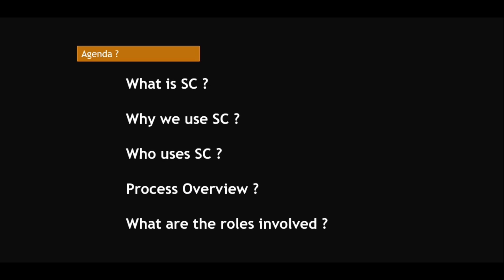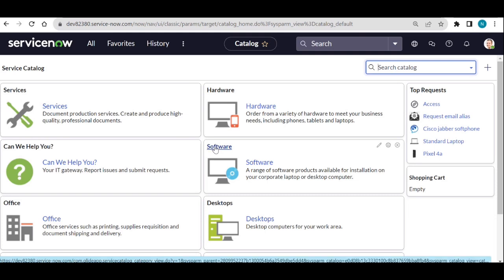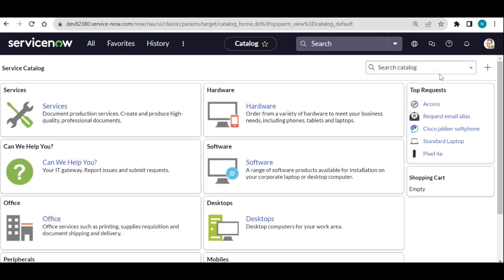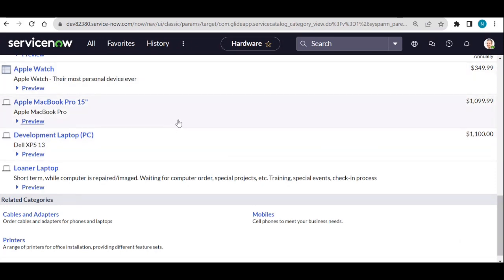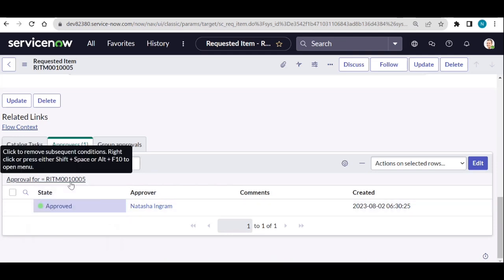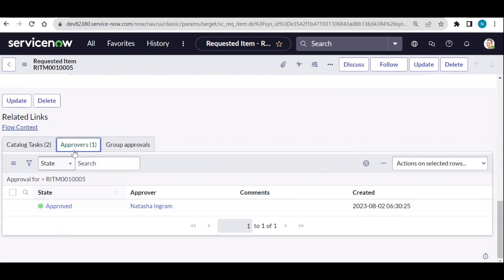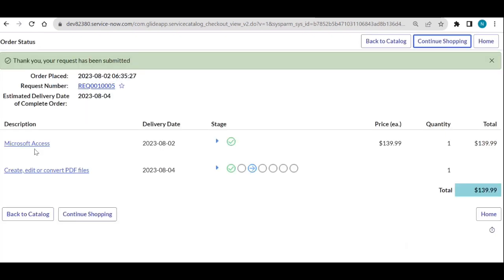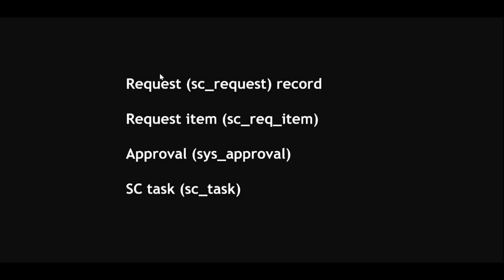ServiceNow Service Catalog Session 1: Service catalog overview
Service catalog overview